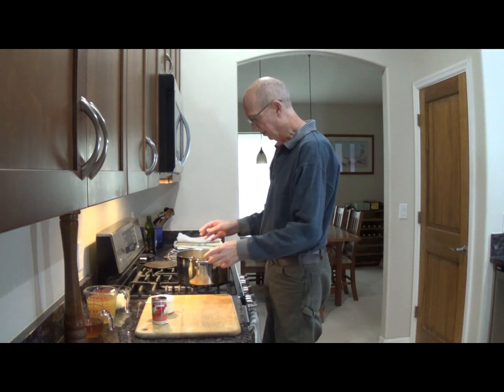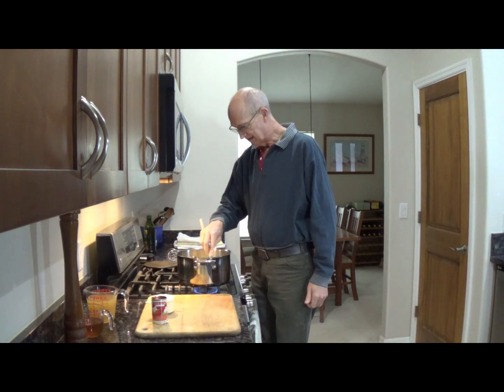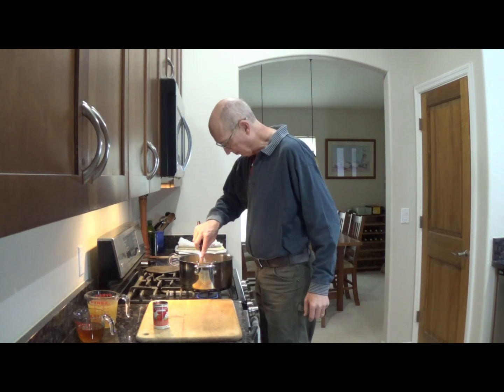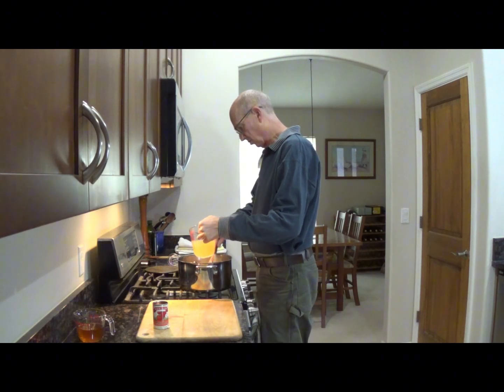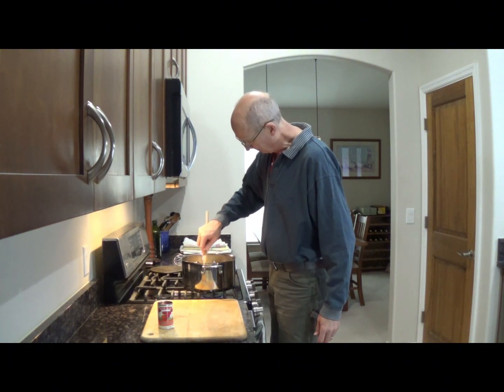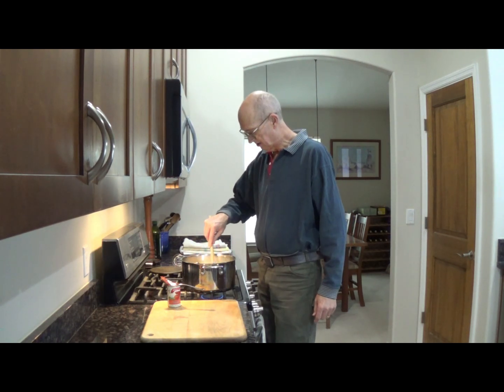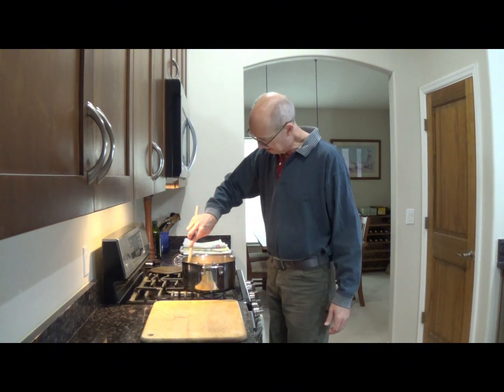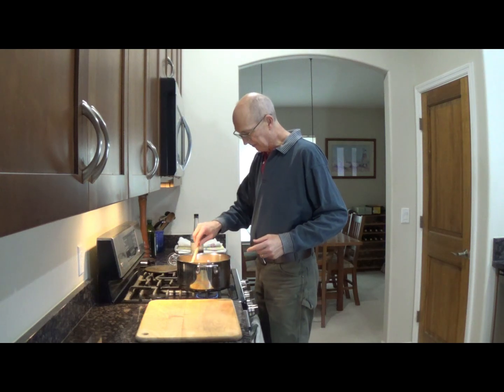Bill's Lobster Bisque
This is a very elegant recipe, great for Valentine's Day. Cooking with Bill will teach you how to make great meals to impress your family and friends. You will love to cook in the kitchen after learning a few tricks from me!
Video edited with CapCut software. Music by Karl Casey @ White Bat Audio.